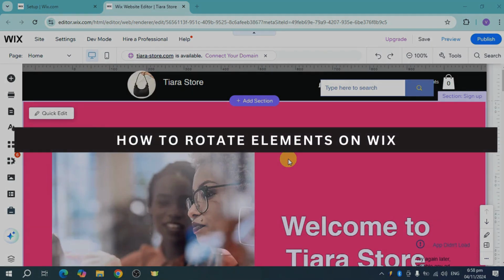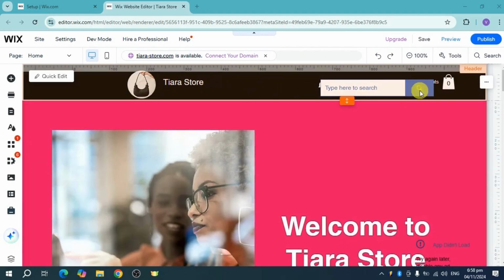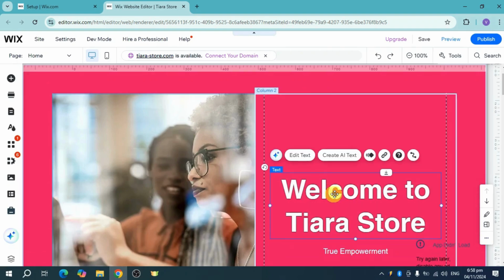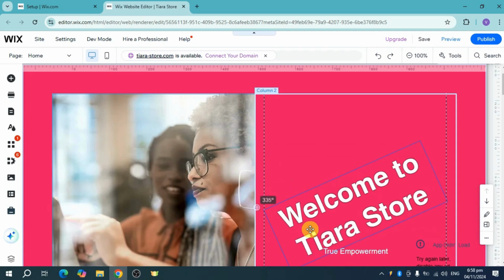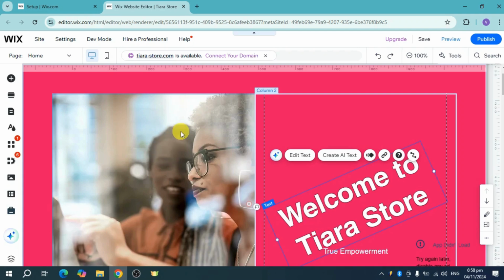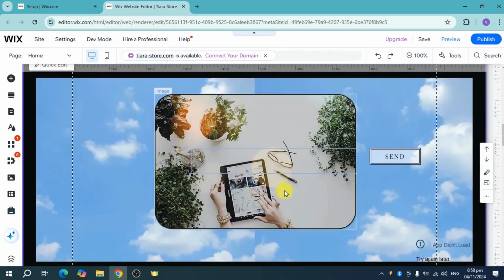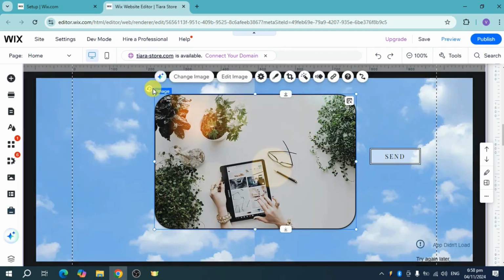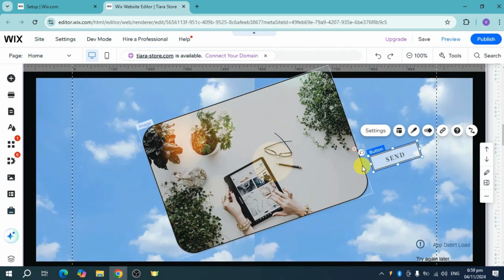How to Rotate Elements on Wix | Wix Tutorial (2025)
Want to add a creative touch by rotating elements on your Wix site? This tutorial will guide you through rotating text, images, or other elements in the Wix editor. I’ll show you how to use rotation settings to create unique designs.

In this tutorial, you’ll learn:
How to rotate elements in the Wix editor.
Step-by-step instructions for adjusting rotation angles.
Tips for using rotation to enhance visual appeal.

Add a dynamic flair—follow these steps to rotate elements on Wix!

00:00:00 Introduction
00:00:10 How to Rotate Elements on Wix
00:00:20 How to Rotate Icons
00:00:30 Handle Images with No Rotate Option
00:00:45 Overlay an Image